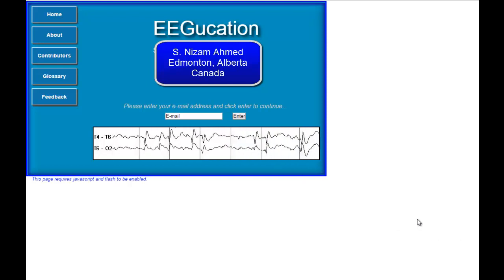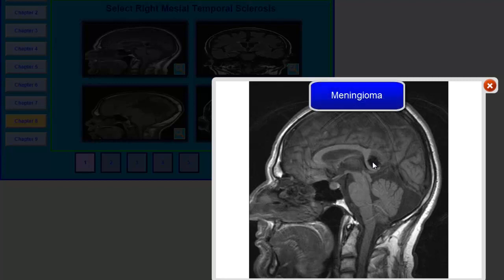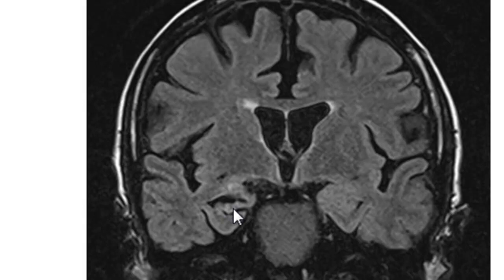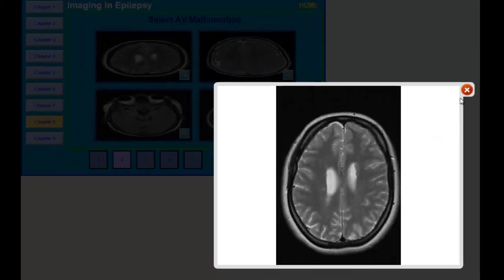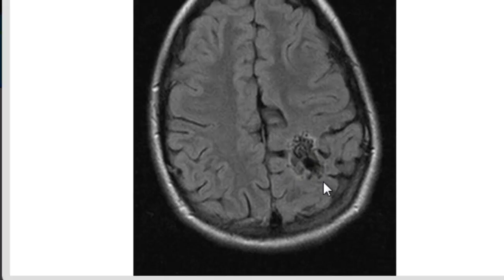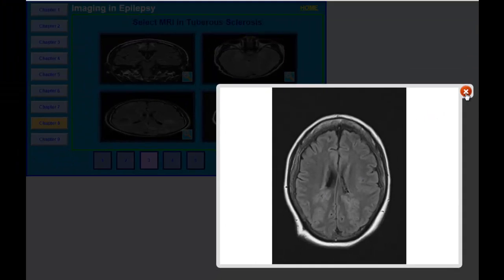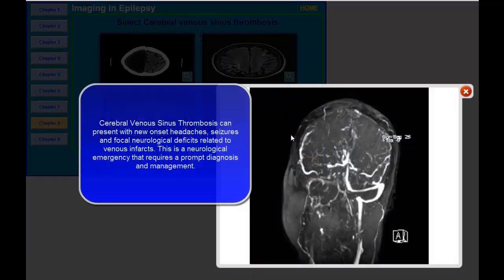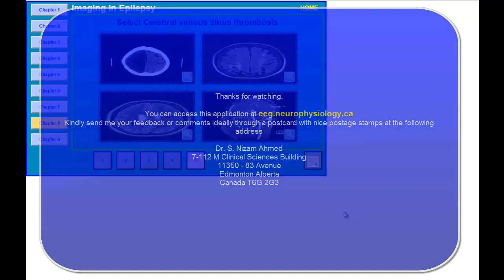MRI in Epilepsy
A review of some of the common abnormalities in patients with epilepsy